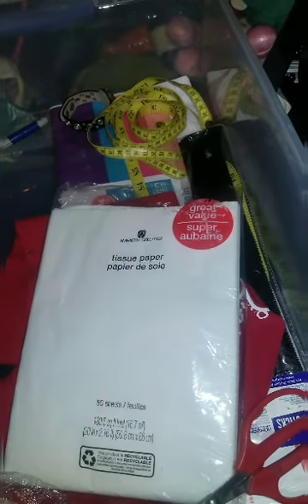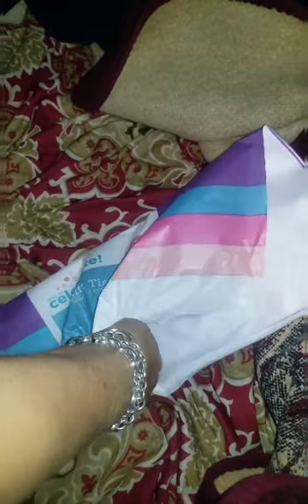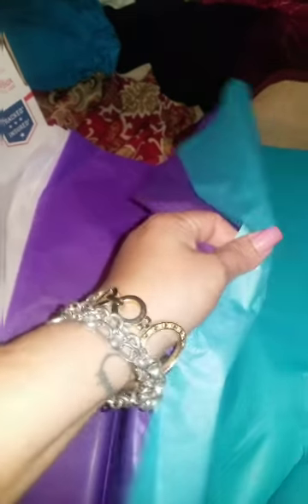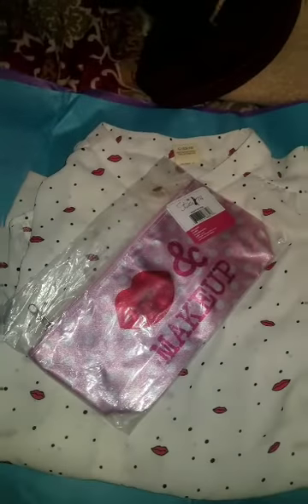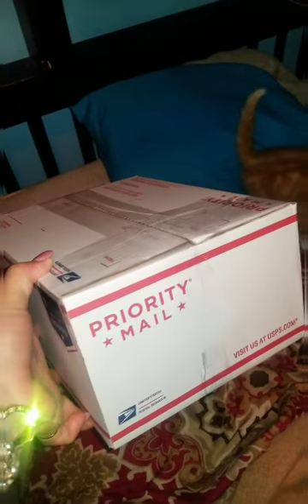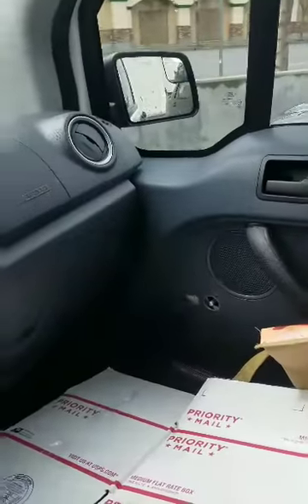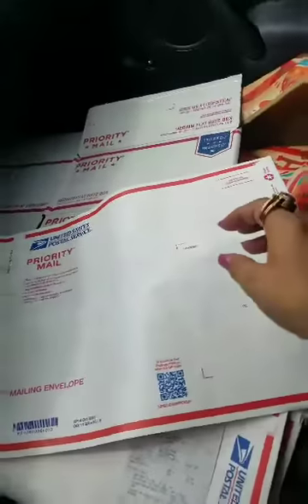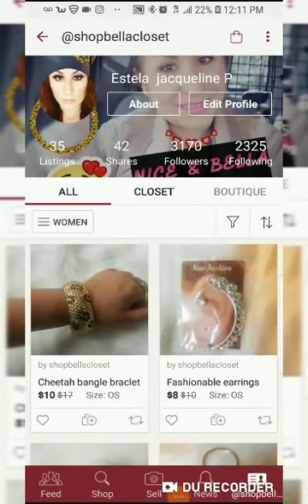poshmark My first poshmark sold item | poshmark seller | @shopbellacloset|online shopping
Hi guys of you want open a poshmark page you can use my link to sign up
Join me on Poshmark, the #1 app to buy & sell fashion.

@shopbellacloset on poshmark

@shopbellacloset on poshmark